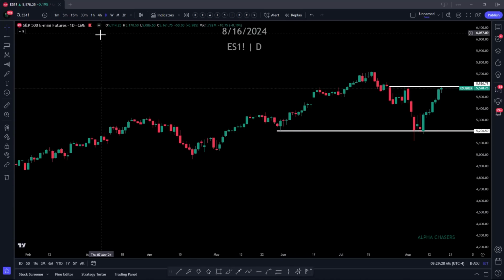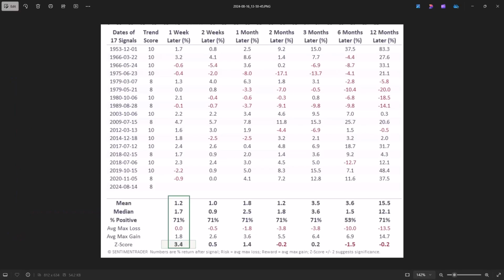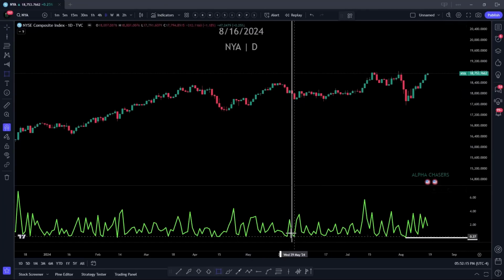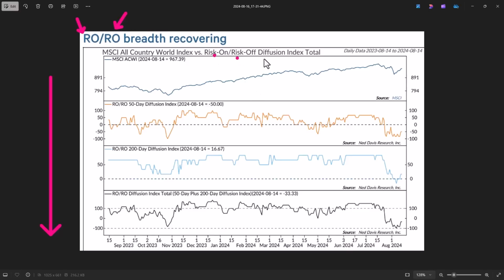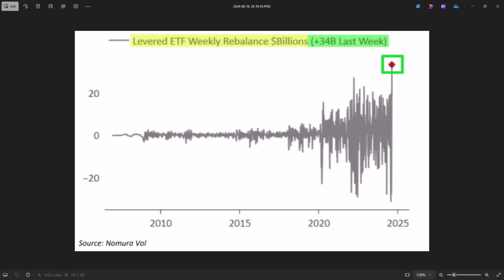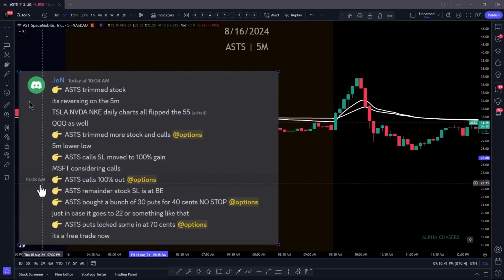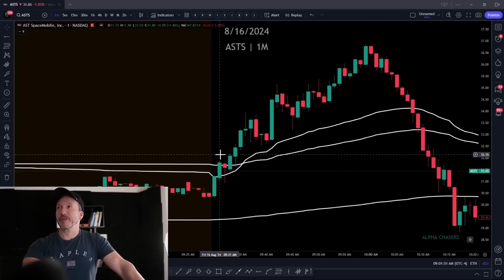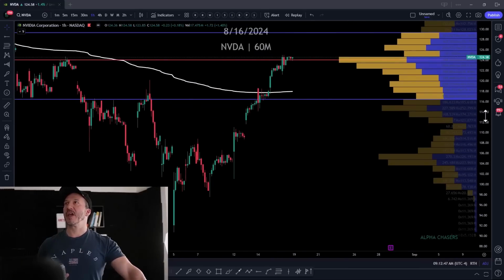The Last Time This THRUST indicator Happened We Saw A 48% Move...